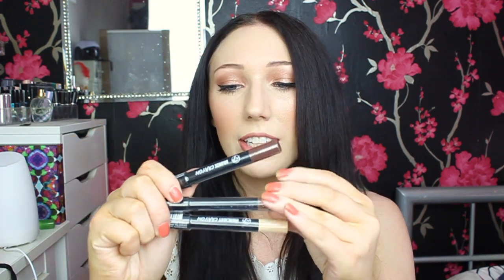HUGE Beauty Haul! | Boots, Amazon, Ebay, Cult Beauty...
Hi Guys,
Today I have a HUGE Beauty Haul! As always, I didn't purchase all of these products in one go, but purchased them over the last month. Almost all of these are drugstore/high street, and most are new to me, and I've never tried them before!
Chloe xoxo

Products mentioned:
W7 Face Shaping Contour Stix
Aztec Secret Indian Healing Clay
Milani Conceal & Perfect 2 in 1 Foundation in 02 Natural
Becca Jaclyn Hill Champagne Pop
Becca Glow on the Go in Opal
Bondi Sands Liquid Gold
Bondi Sands Self Tanning Foam in Dark
Bondi Sands Self Tanning Milk
NYX Micro Brow Pencil in Espresso
NYX HD Finishing Powder in Transparent
NYX Matte Blotting Papers
NYX HD Concealer in 02
NYX HD Concealer in Green
Collection 24 hour Felt Liner
L'Oreal Nude Magique Cushion Foundation in 07
Wunderbrow 1 Step Brow Gel in Black/Brown